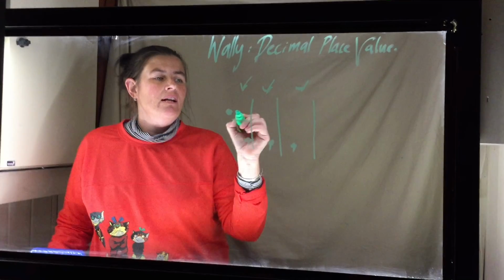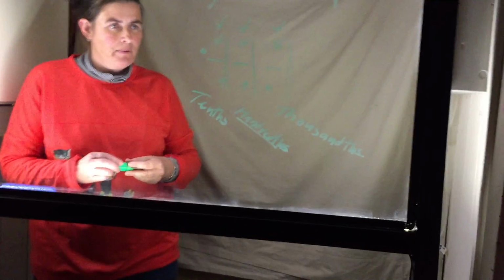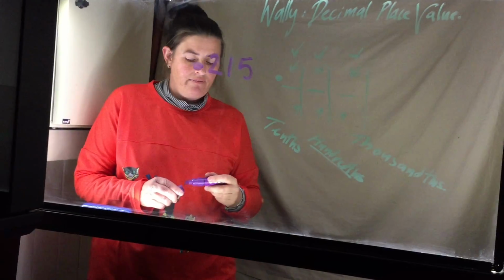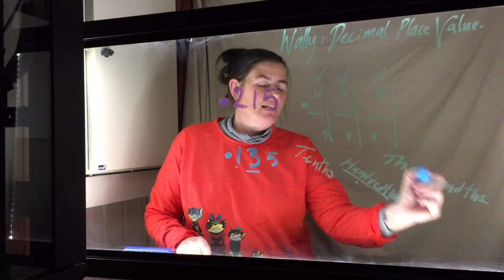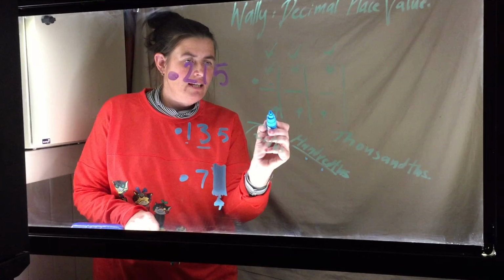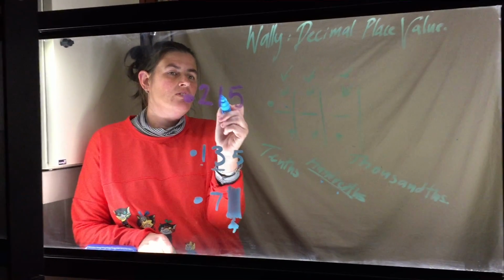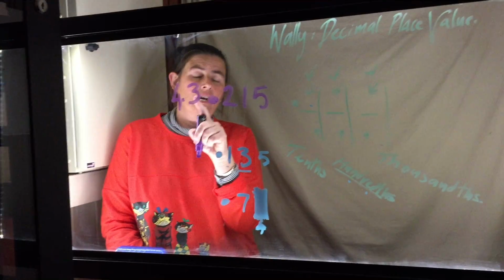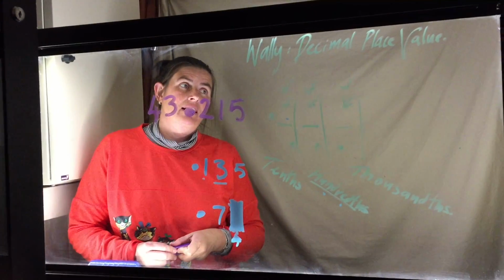Place Value in Decimals